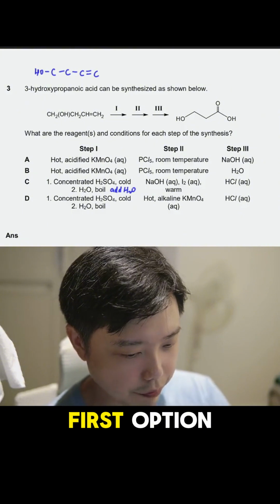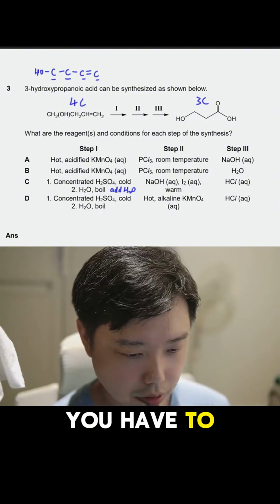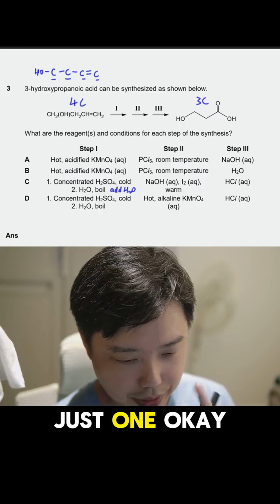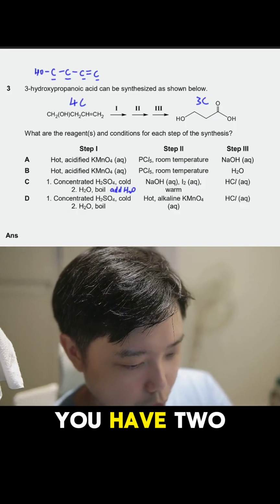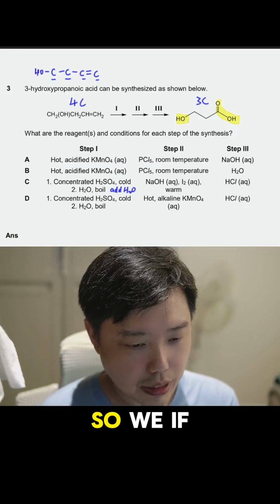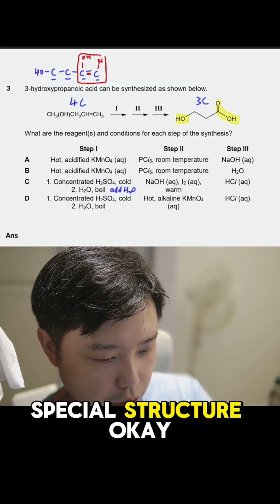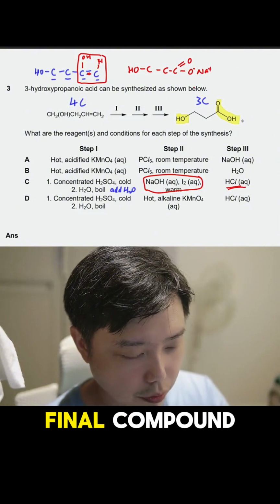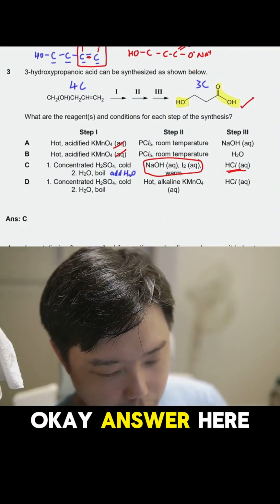H2 Organic Chemistry Synthesis pathway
H2 Organic Chemistry Synthesis Pathway | Step - by - Step Guide to Synthesizing 3-Hydroxypropanoic Acid. Learn the precise reagent and conditions for each step - perfect for mastering multi - step synthesis problems in exams.

About me

1-to-1 tuition is taught by my tutors.